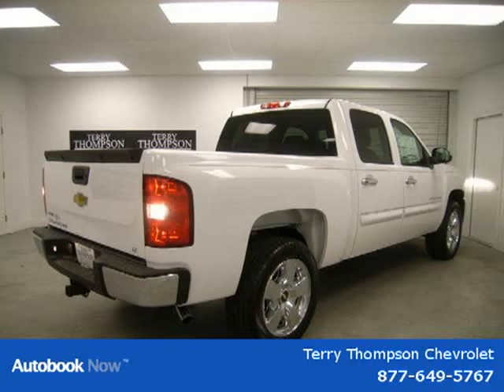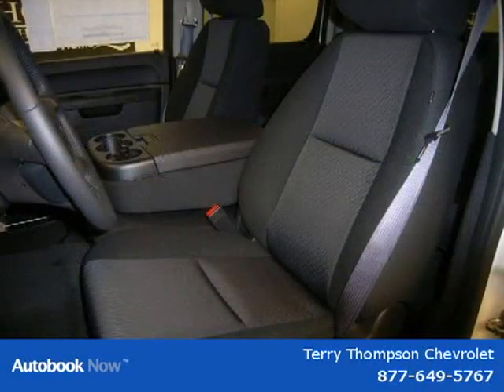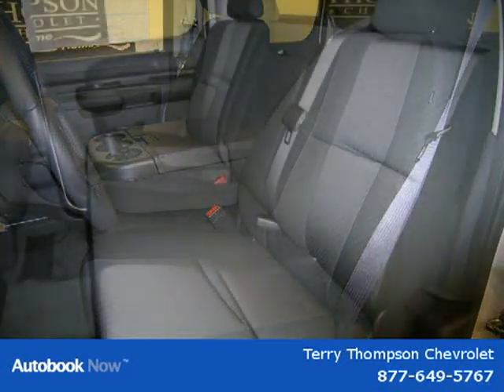2011 Chevrolet Silverado 1500 Mobile AL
Price: $ 35,648
Mileage: 0
Trim:
Ext. Color: WHITE
Int. Color:
Transmission:
Engine:
Doors:
Stock No.: T29658
VIN: 3GCPCSE09BG329658